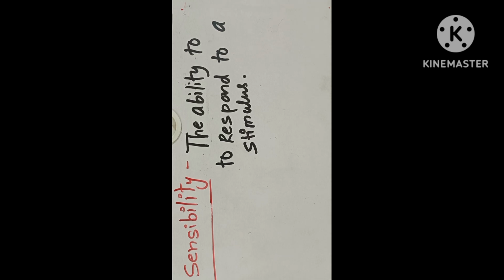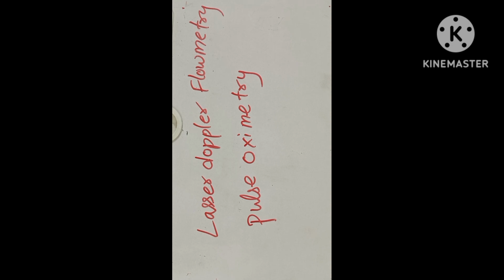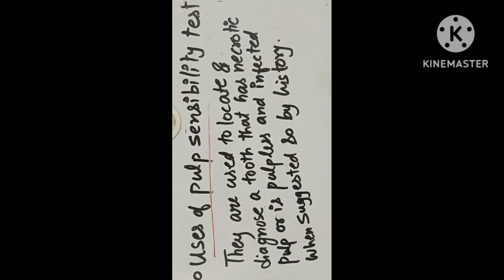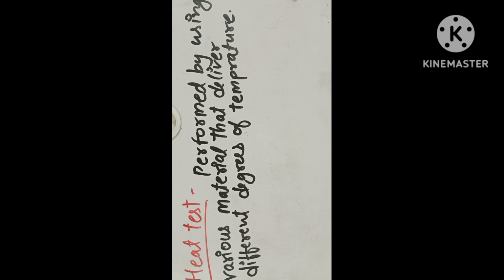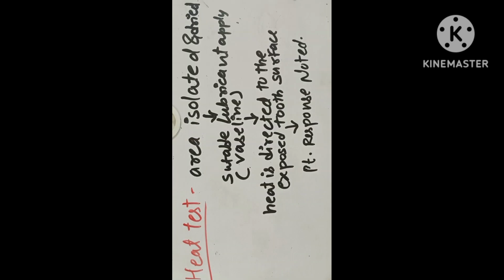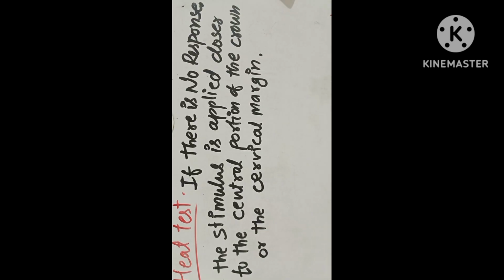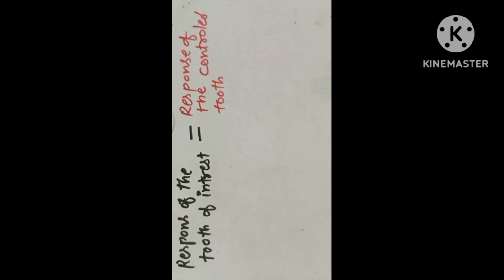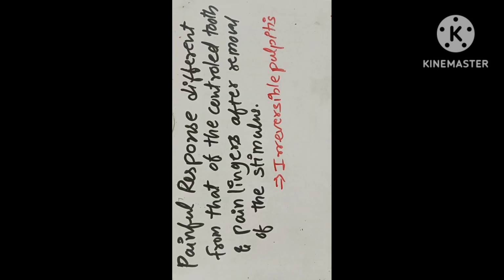pulp sensibility test pt. 1 heat test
Whether you're a dental student or a practitioner looking to brush up on your knowledge, you're in the right place. In this series of lectures, we delve deep into the principles and concepts of endodontics, covering everything from basic theories .
With clear explanations and diagrams.  we aim to make complex topics easy to understand. Whether you're learning about pulp anatomy, root canal morphology, or endodontic materials, our lectures will provide you with a solid foundation.

Join us on this journey to master the art and science of endodontics!